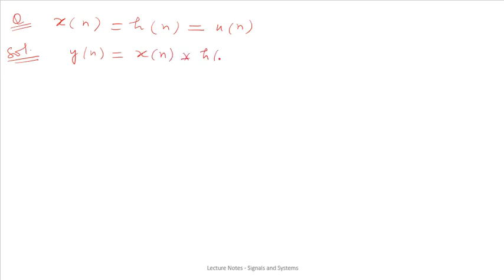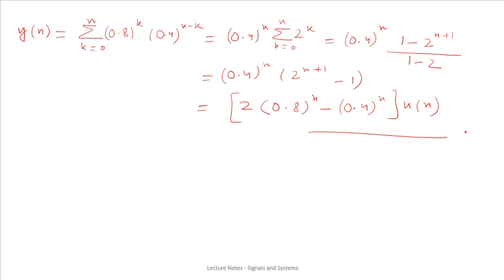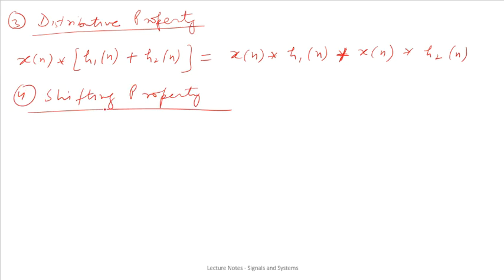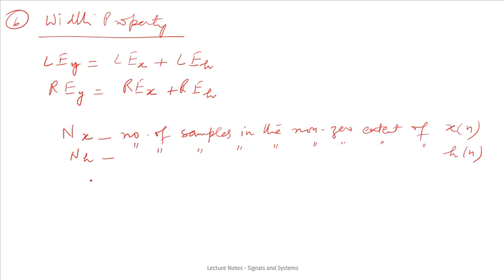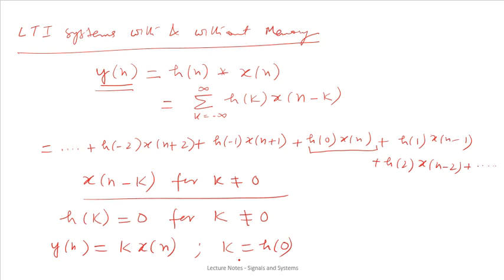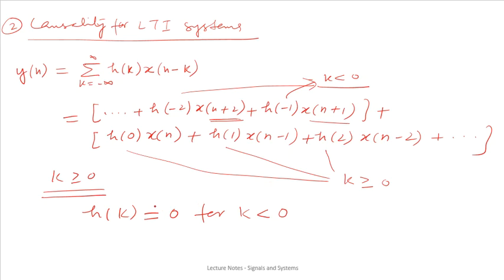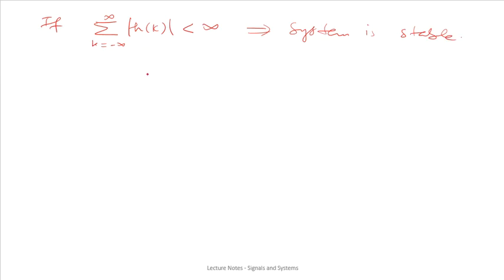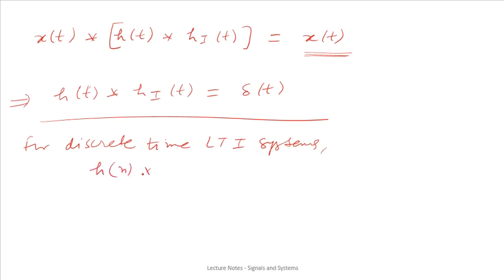20_properties on convolution -2